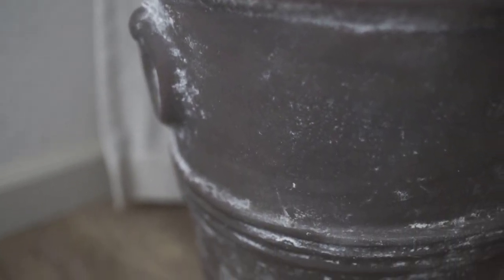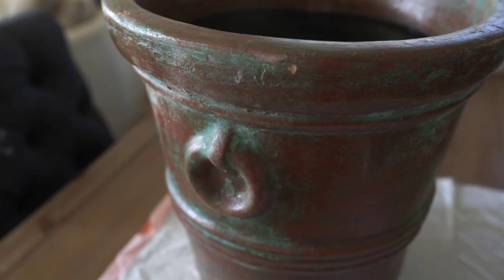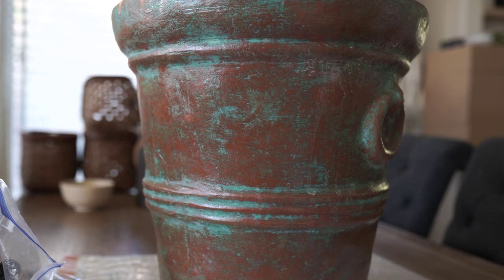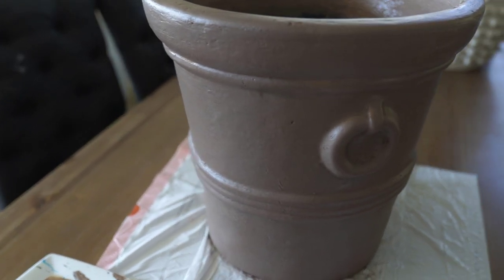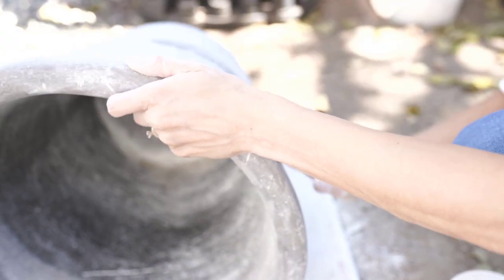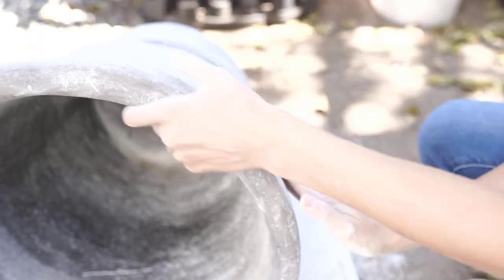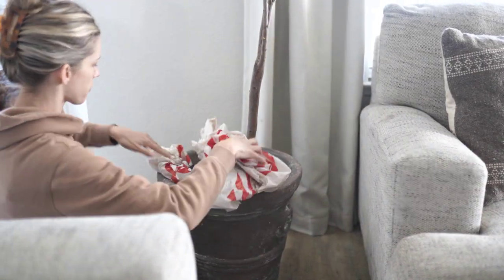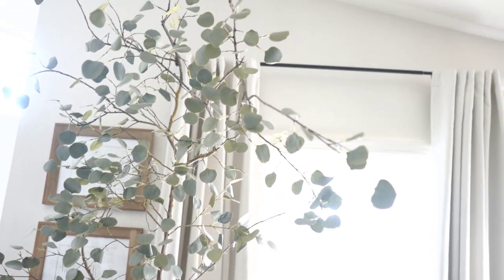DIY AGED PLANTER POT FOR FALL // FAUX ANTIQUE VESSEL FLIP // DIY DECOR IDEAS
Hey all! Today I'm sharing a DIY aged planter pot for fall that I just completed! This faux antique vessel flip has to be one of my favorite projects to date. I really hope this beautiful aged vessel gives you a little bit of inspiration and motivation to try your hand at creating your very own DIY decor ideas!

As always, I'd love to hear from you in the comments! What DIYs for fall are you looking at creating? Let me know!

~ Valerie 💕

PRODUCTS USED:

Cement I used
Similar Cement (Plaster of Paris)

Similar Aged Planters (already done!)
West Elm
Ballard Designs
Kathy Kuo Home

Love CARAWAY Cookware??